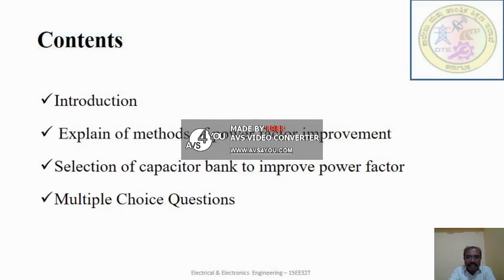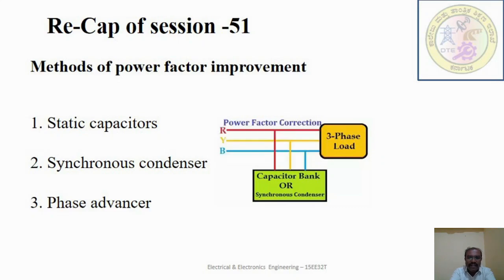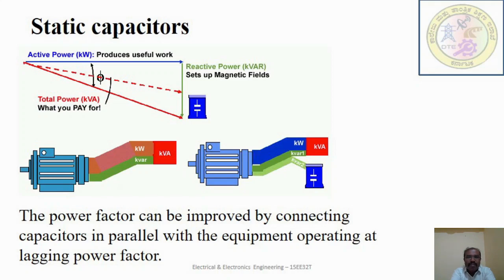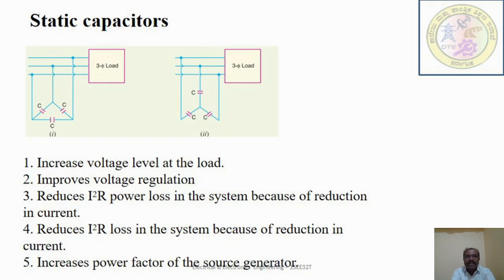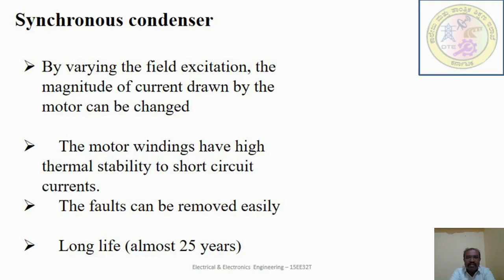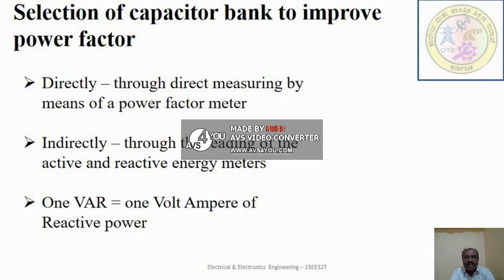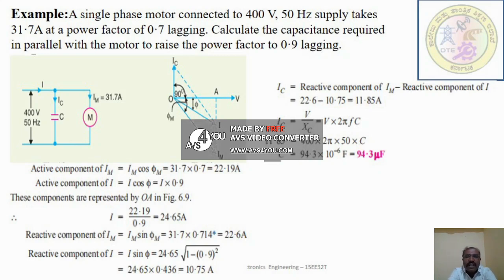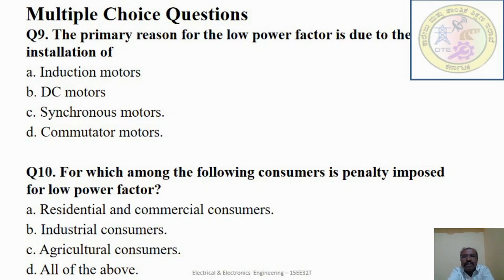EEE_15EE32T_U6_S52_Vi